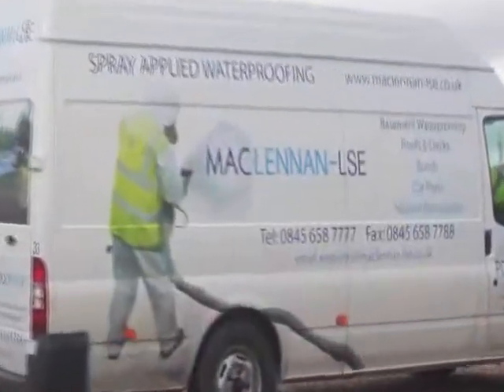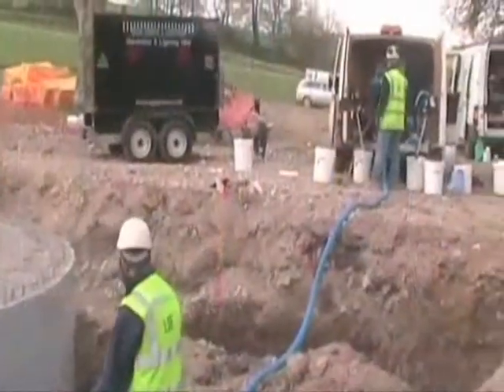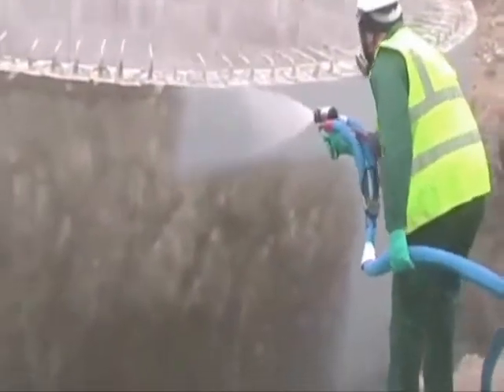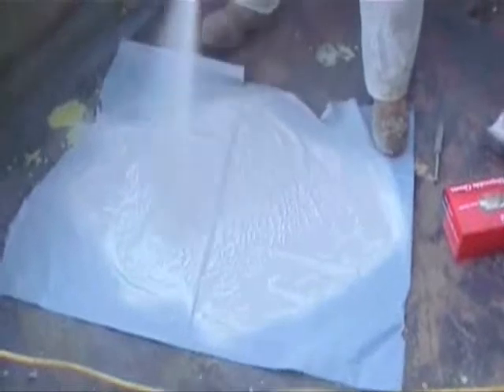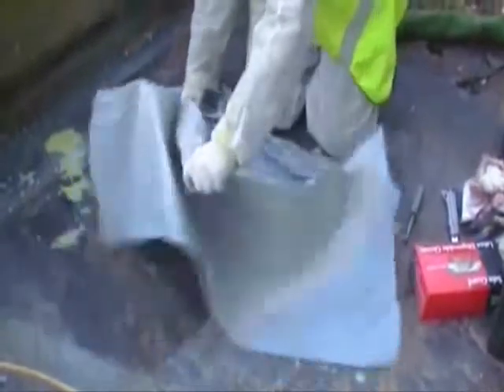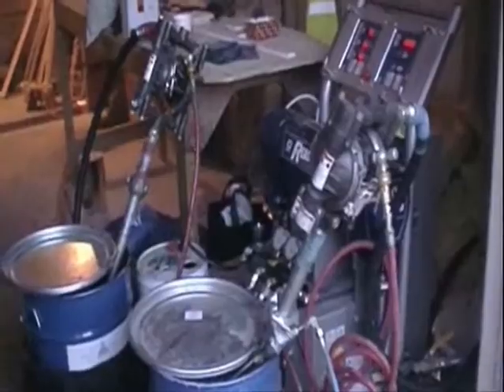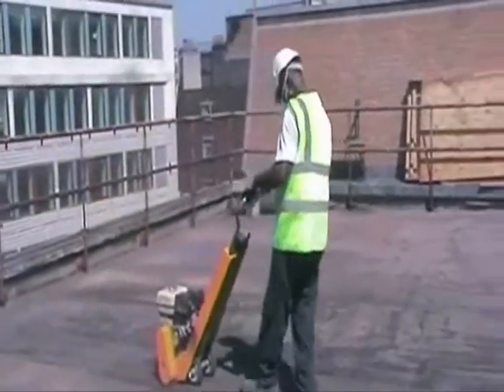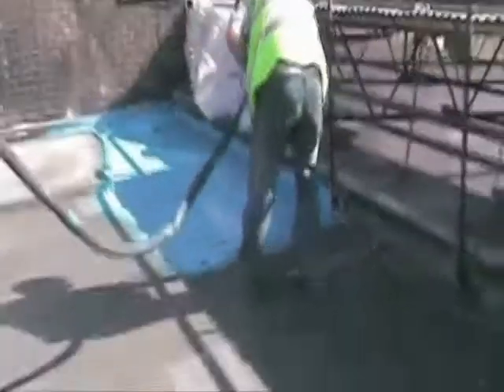deck waterproofing systems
Maclennan-LSE have a range of deck waterproofing systems. Polyurea spraying is very fast, durable and waterproof in seconds, the Polyprufe Polyurea system bonds very strongly to the deck surface whether it is concrete , wood, insulation or metal. The deck is prepared and primed with an epoxy primer then sprayed.

Click link below for more information.